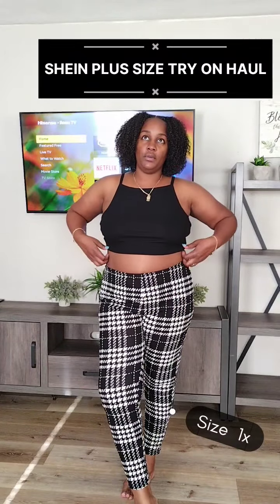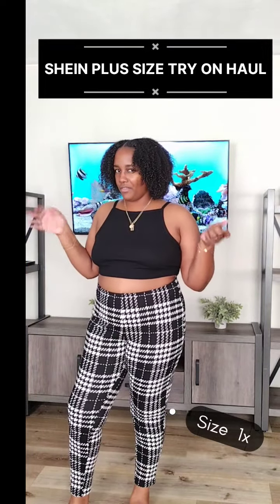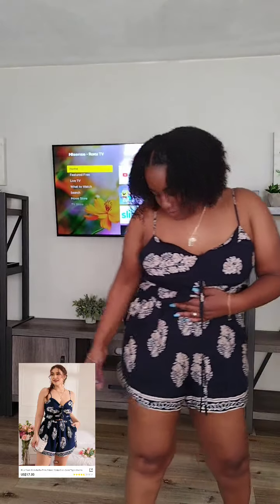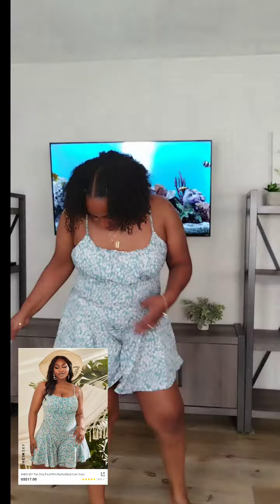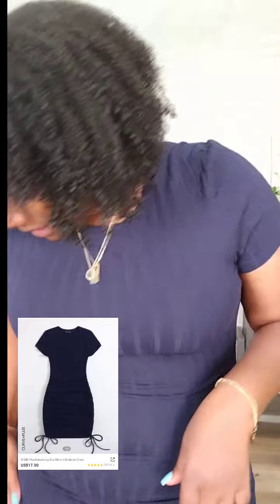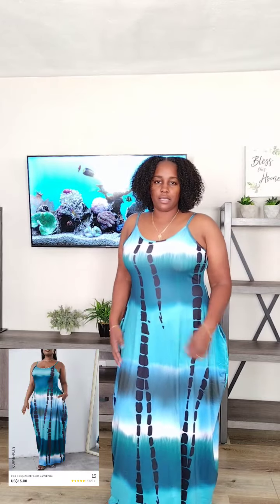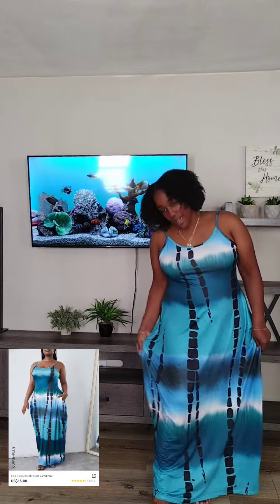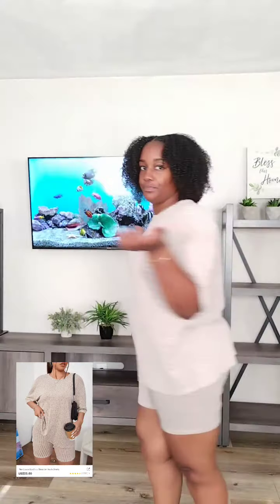SHEIN PLUS/MID-SIZE Try On HAUL Affordable Clothing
Hey Ladies, here's a Shein plus size haul for all my 1x girls. I hope you enjoy!!!